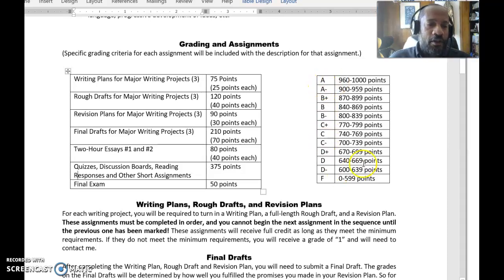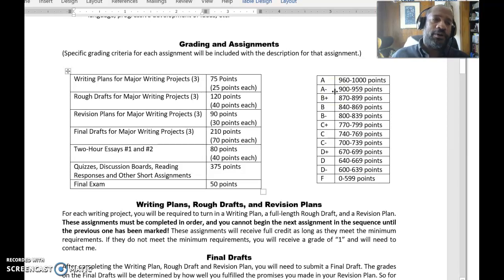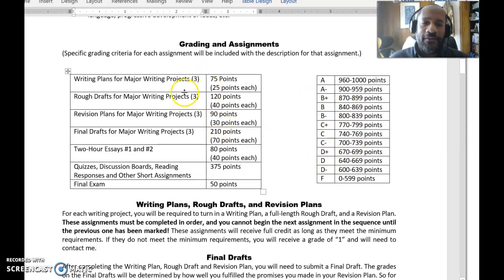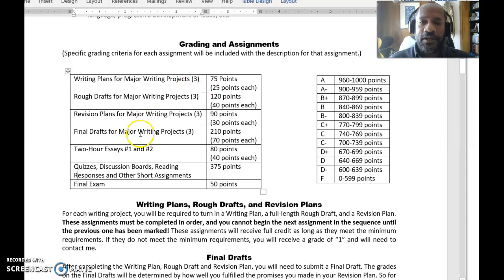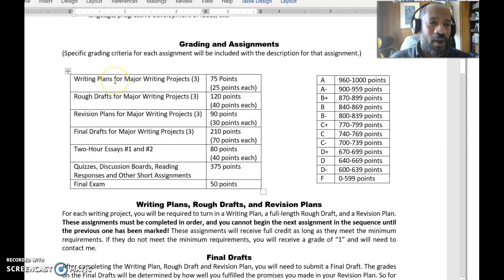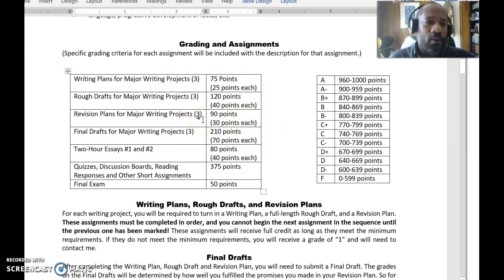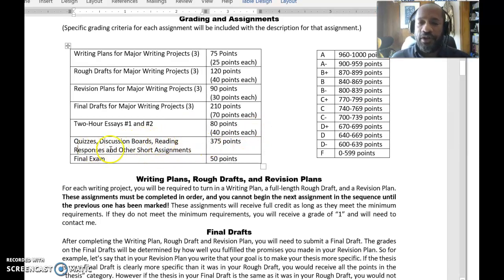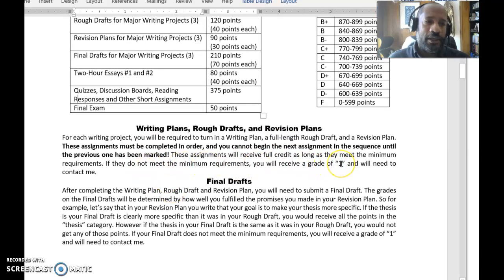Grading and Assignments